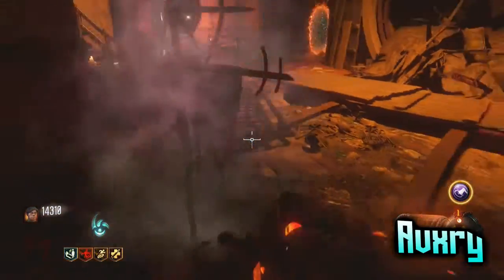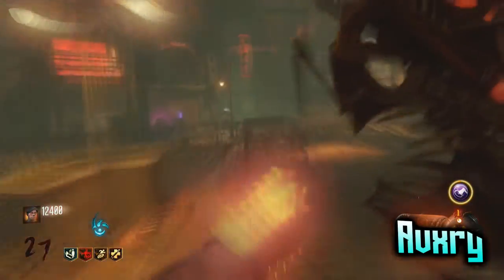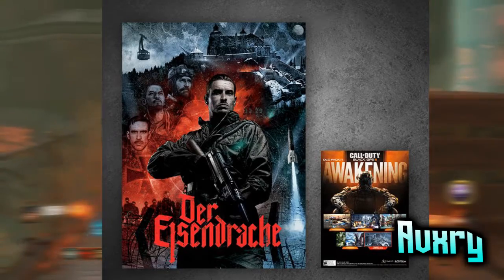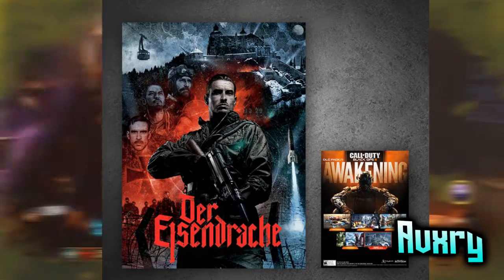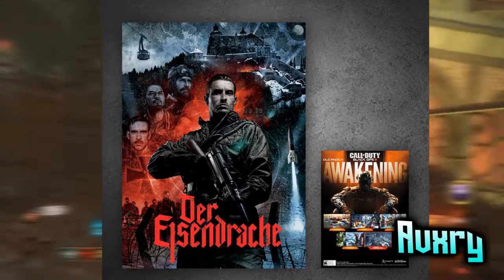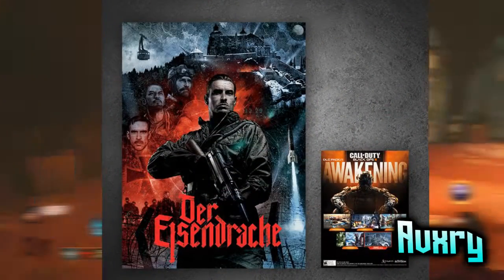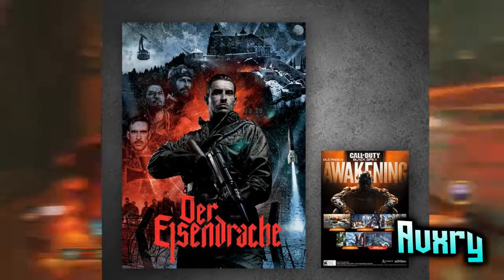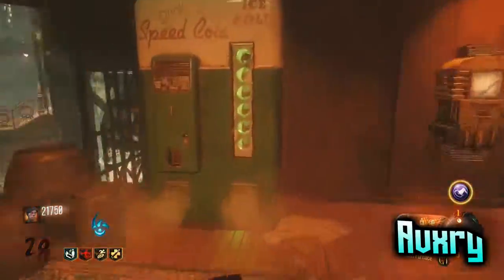Black Ops 3 Zombies - "MP40" On Der EisenDrache!? And Poster Breakdown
• "MP40" On Der EisenDrache!? And Poster Breakdown